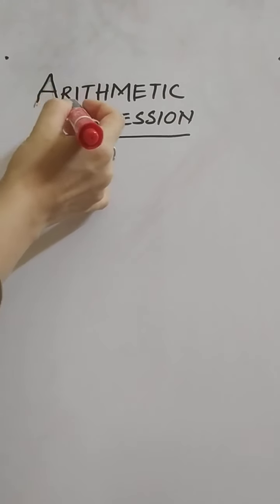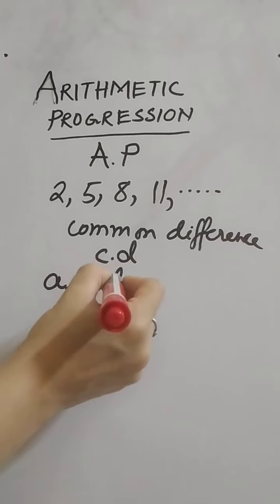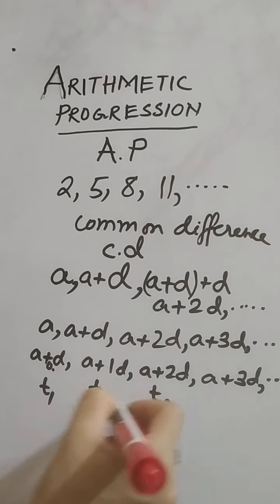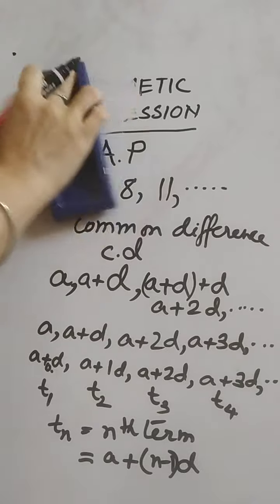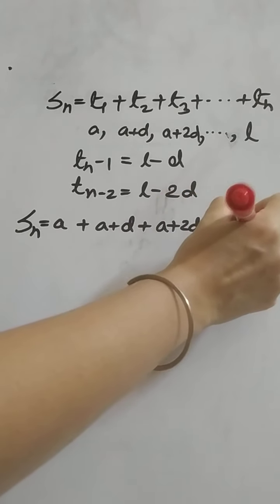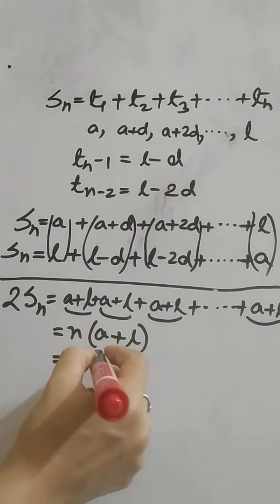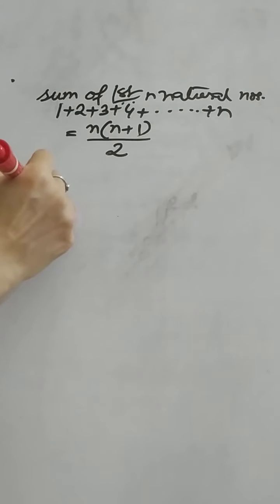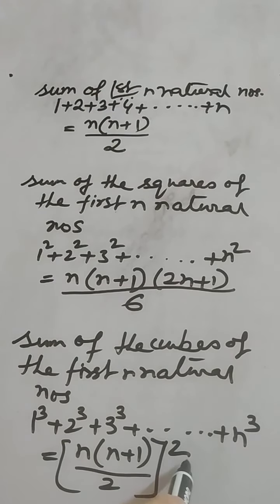ARITHMETIC PROGRESSION (1)